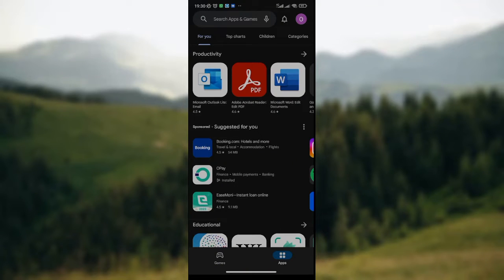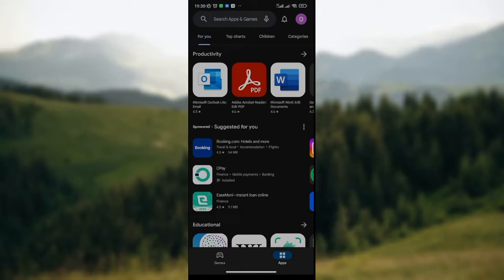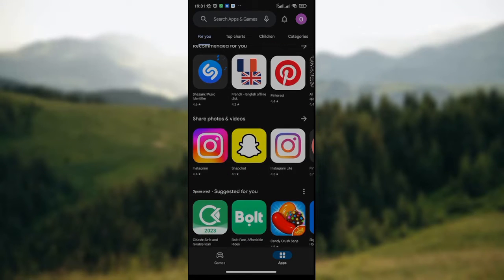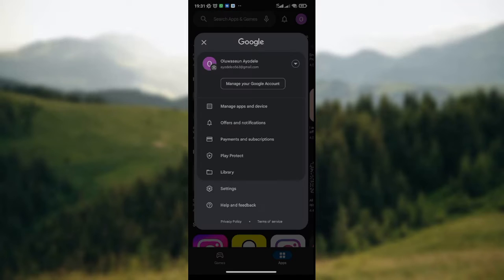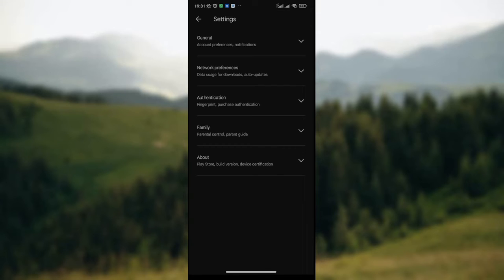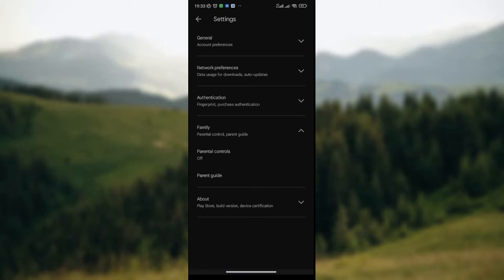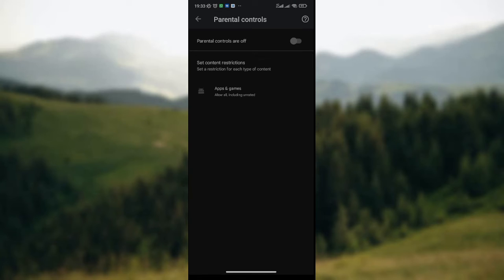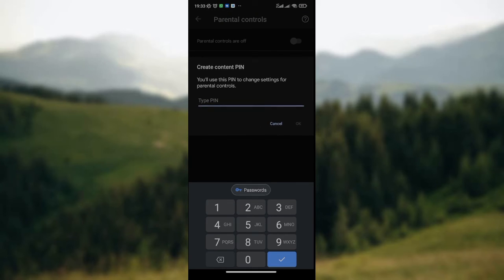How to Set Up Parental Controls in Google Playstore (Quick Tutorial)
Today we talk about How to Set Up Parental Controls in Google Playstore, so stay until the end of the video to see the full explanation.